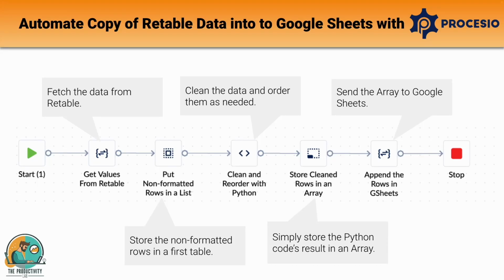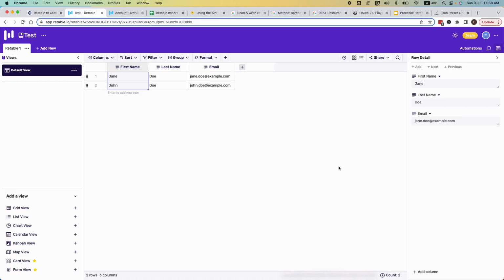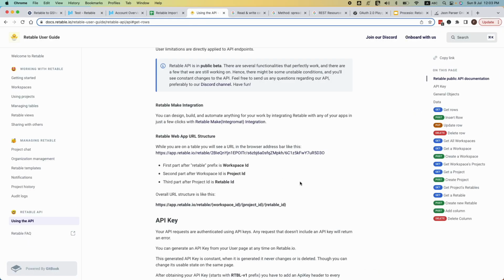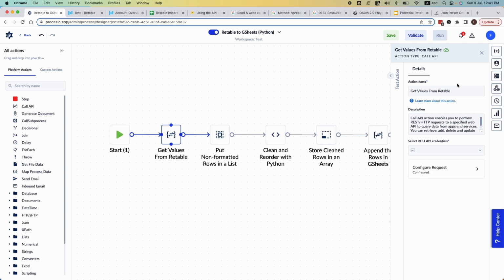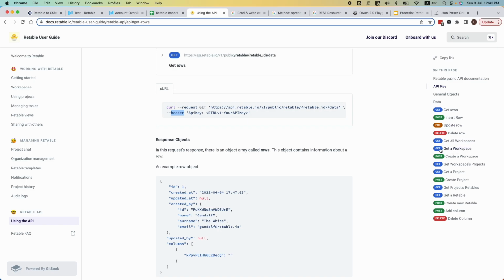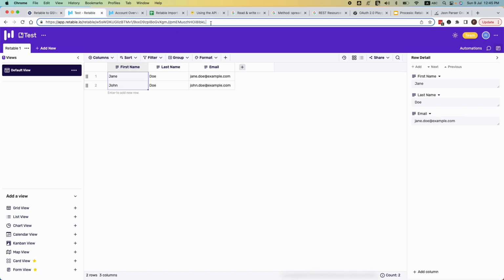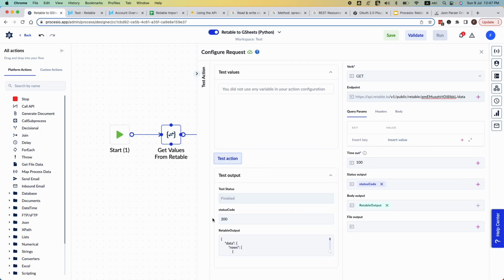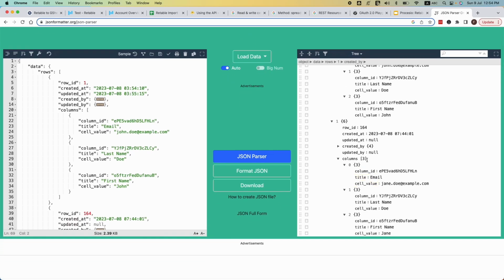Automate Data Copy From Retable To Google Sheets - Part 1/3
In this series of 3 videos, I am showing how to create a simple Procesio process to copy the data of Retable Sheets to a Google Sheets.
It is using Call API, Python, JSON to Mapper List actions.

Let me know if you have any questions or specific requests.